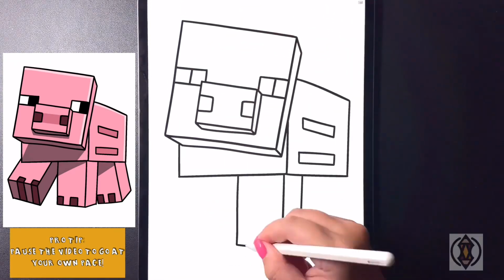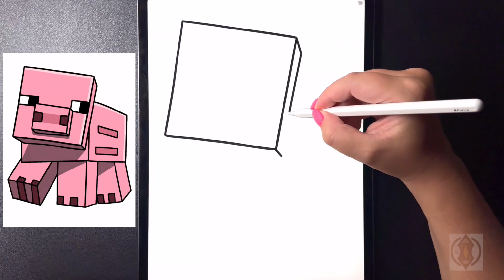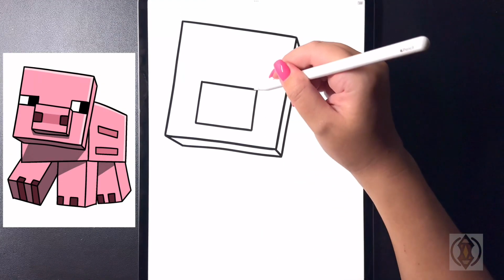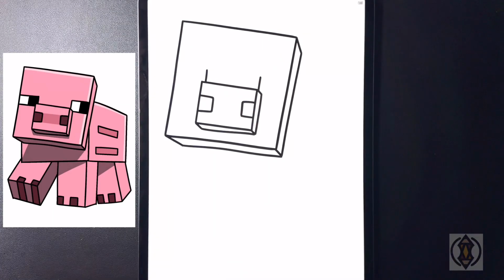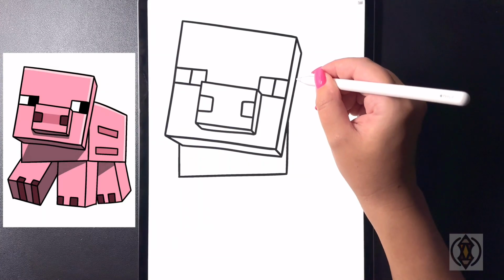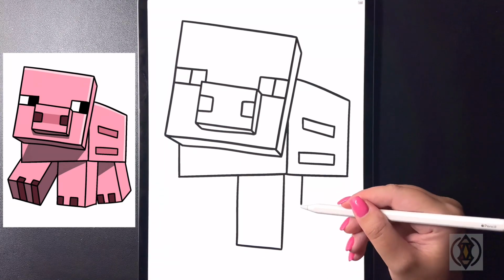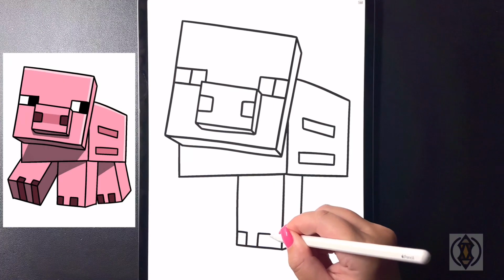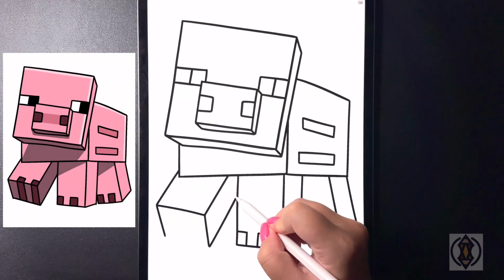How To Draw Minecraft Pig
How to Draw a minecraft pig

-   2020 iPad Pro 12.9"
-   Apple Pencil 2
-   Procreate App

እንዴት እንደሚሳል
‎كيف ترسم
Ինչպես նկարել
necə çəkmək
nola marraztu
কিভাবে আকে
як маляваць
kako crtati
как да рисувам
ಹೇಗೆ ಸೆಳೆಯುವುದು
com dibuixar
сурет салу
sa unsa nga paagi aron sa pagkalos
mmene kudzatunga
如何画
如何畫
nzira yekukwevera
කොහොමද අඳින්නේ
그리는 방법
kako nacrtati
çawa bikujin
hvordan man tegner
ako kresliť
kako narisati
Kiel desegni
kuidas joonistada
Paano Gumuhit
kuinka piirtää
como deseñar
sut i dynnu
როგორ დავხატოთ
‎איך לצייר
hogyan rajzolj
esi ise
‎ווי צו ציען
cara menggambar
描く方法
cara nggambar
របៀបគូរ
ວິທີການແຕ້ມ
duci
kā zīmēt
kaip piešti
wéi zeechnen
како да црташ
എങ്ങനെ വരയ്ക്കണം
kif tfassal
me pehea ki te utu
कसे काढावे
хэрхэн зурах
‎څنګه رسم
‎چطوری طراحی کنیم
jak narysować
ਕਿਵੇਂ ਖਿੱਚਣਾ ਹੈ
кантип тартат
cum să atragă
как нарисовать
le auala e faalatalata
Како цртати
ho hohela joang
‎ڪئين ٺاهيو
வரைவது எப்படி
jak kreslit
ఎలా గీయాలి
nasıl çizilir
як намалювати
indlela yokudweba
indlela ukudweba